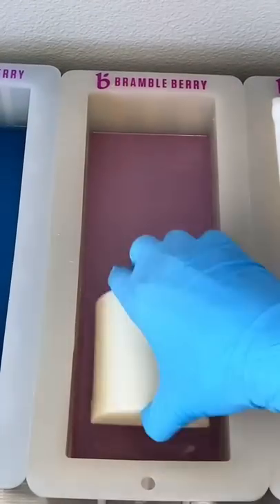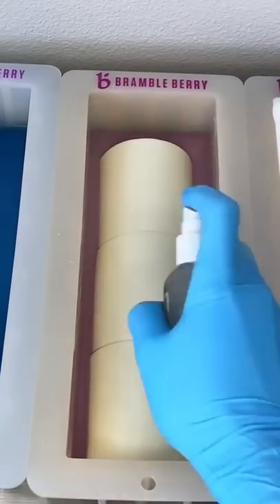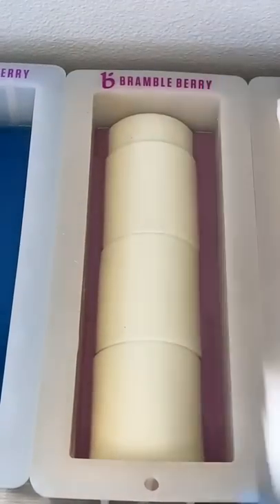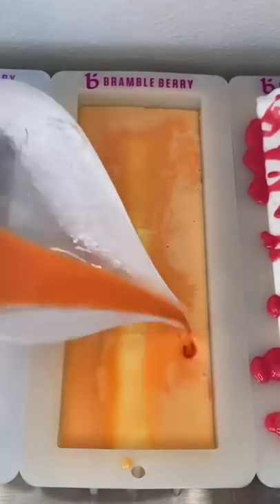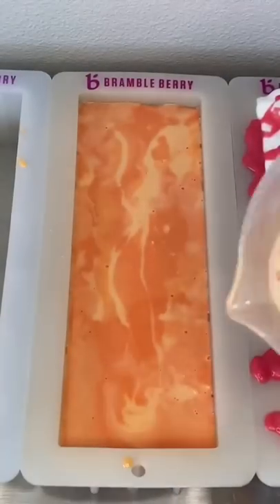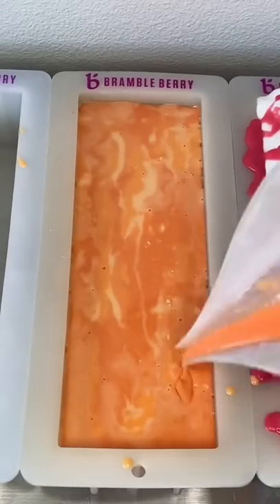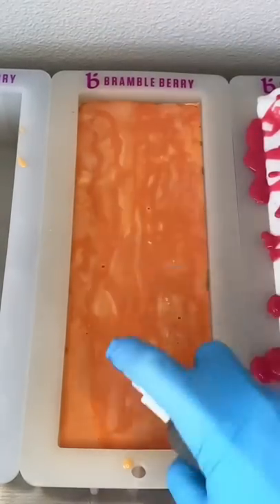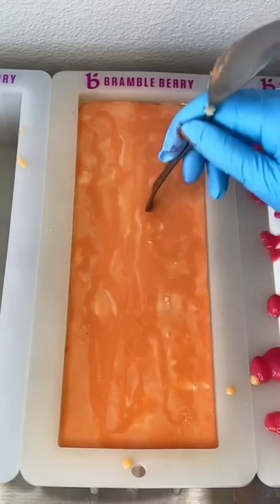Closeted lesbian flag inspired soap 💗🤍🧡